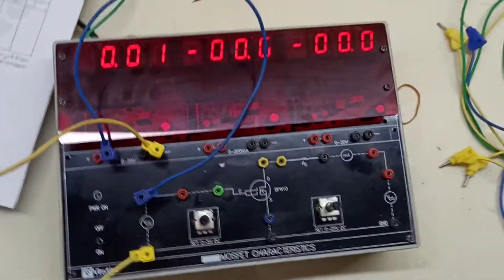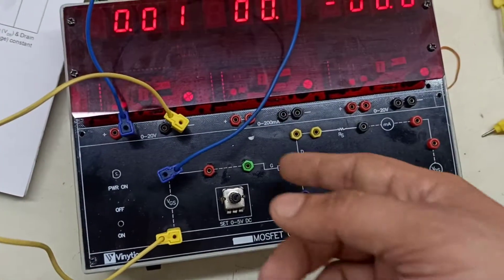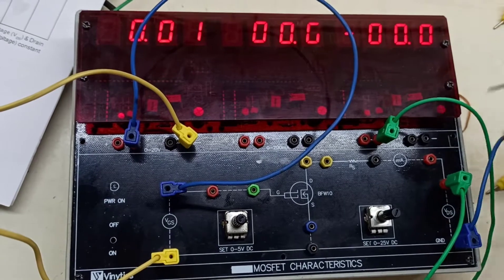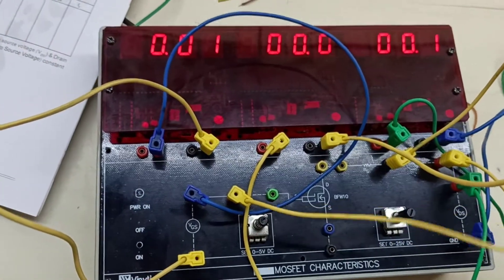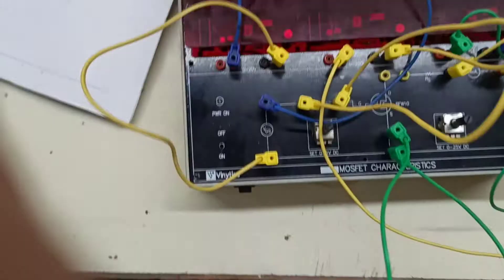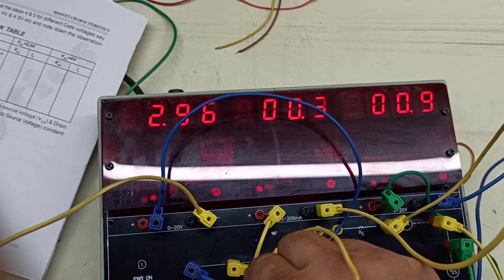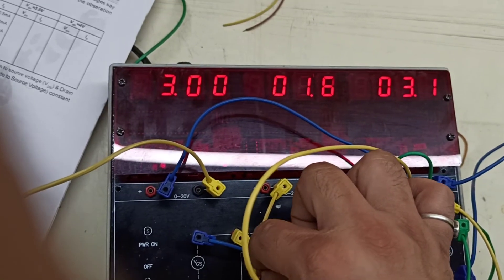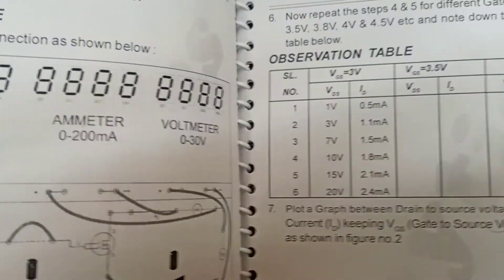MOSFET characteristics training kit vinytics